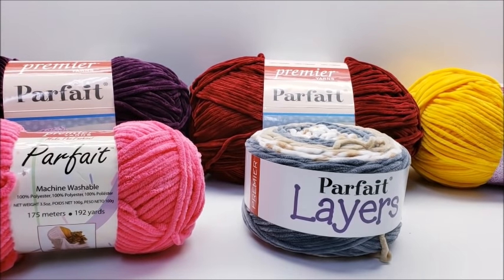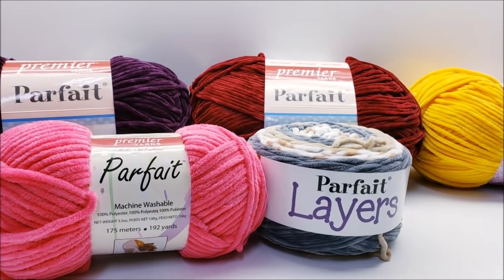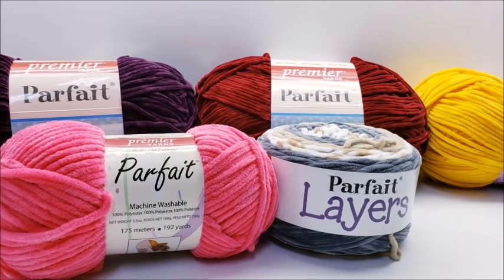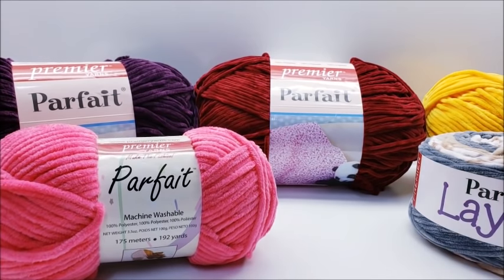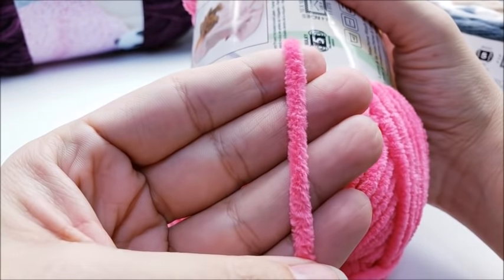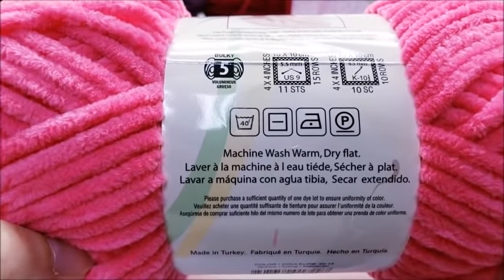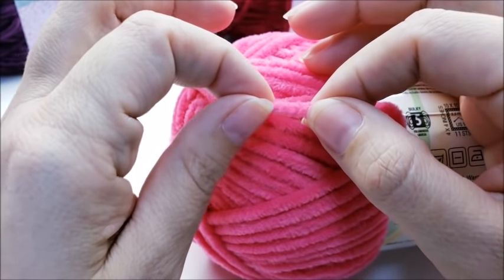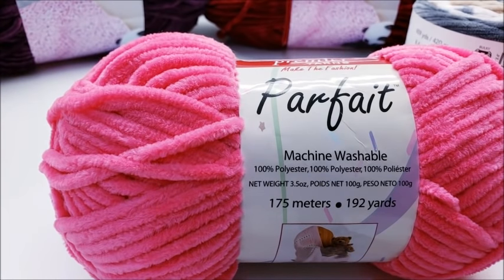Yarn Review - Premier Parfait Yarn - Bag O Day Crochet Video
Have you ever wondered about premier parfait yarns? Well in this yarn review by Bag O Day Crochet, I'll show you all the pros and cons about this yarn and see if it's worth the money.